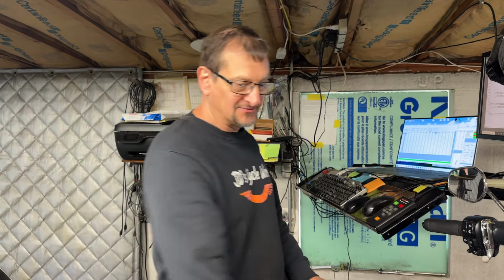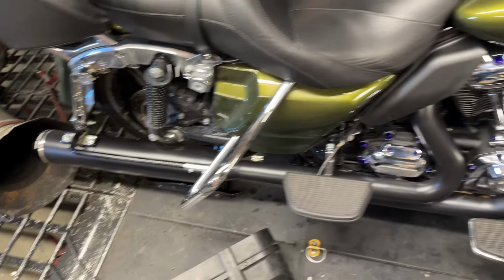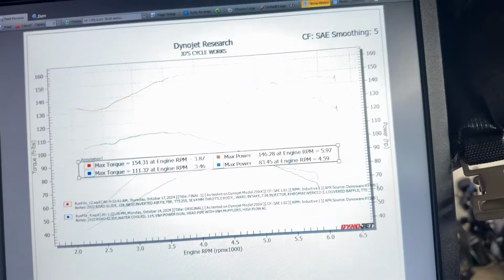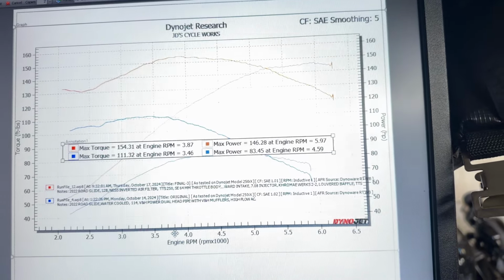Florida Gator Bike Upgrade! - Harley Davidson 2022 Road Glide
Today at the shop! We look at a Gator colored bike all the way from Florida, and an engine upgrade from a standard 117" to a 128", come check out the gains!

JD's Cycle Works is Located at 6146 Sullivan Trail, Nazareth PA, 18064.